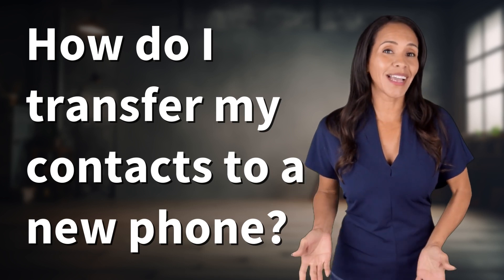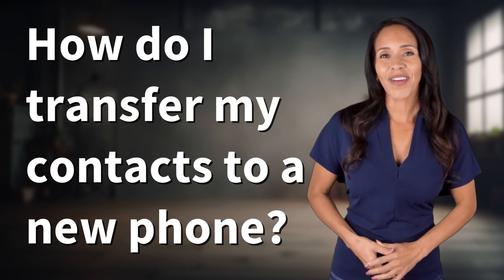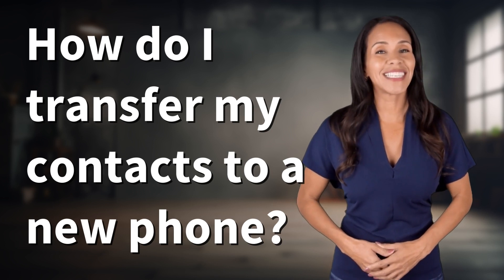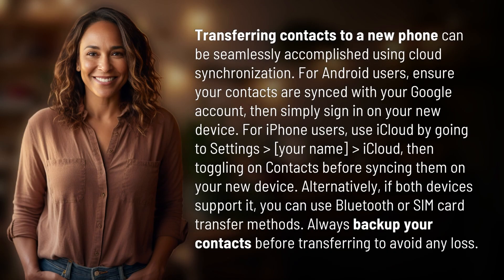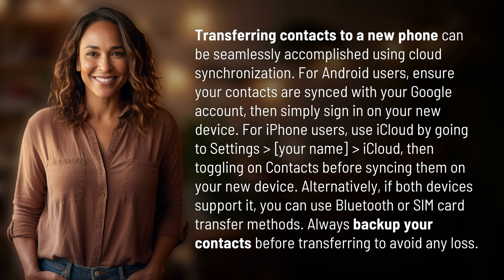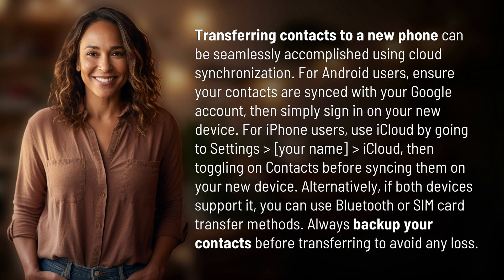How do I transfer my contacts to a new phone?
Effortlessly Transfer Contacts to a New Phone 👉 Transfer Contacts Easily 👉 Discover how to effortlessly transfer your contacts to a new phone using cloud synchronization. Whether you're an Android or iPhone user, learn the simple steps to ensure a seamless transition without losing any valuable contacts. Backup your contacts first to avoid any potential loss during the transfer process.

Laura S. Harris (2024, May 3.) How do I transfer my contacts to a new phone?
    🌐 AskAbout.video